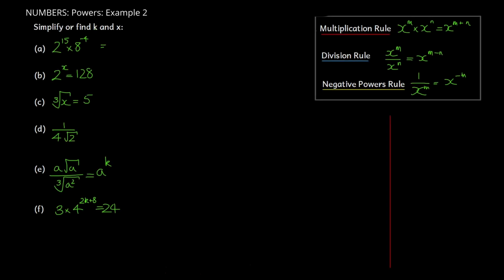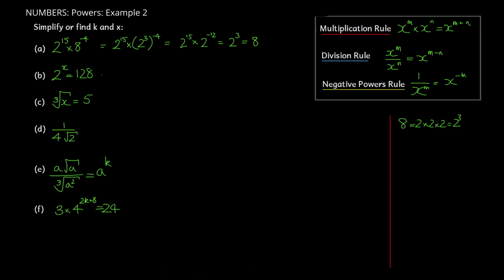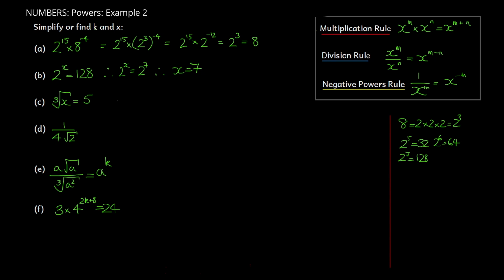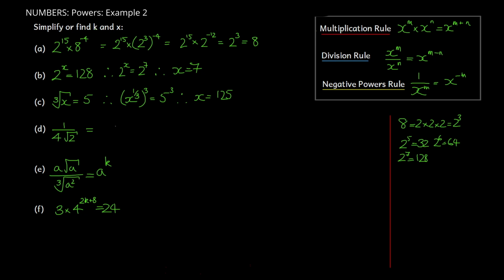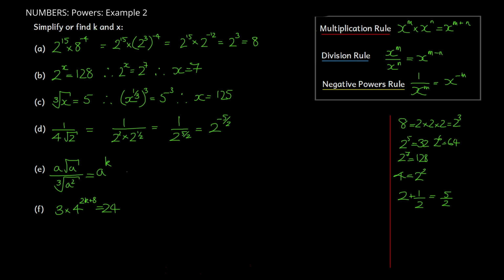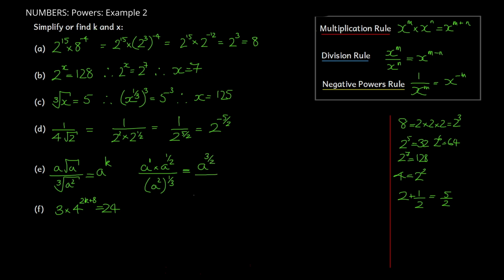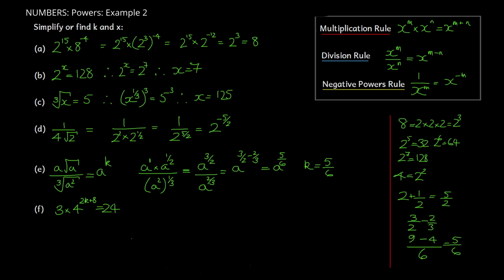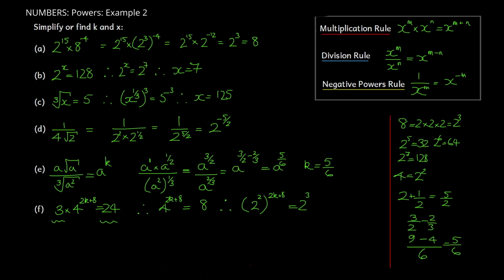1. NUMBERS: Powers Example 2